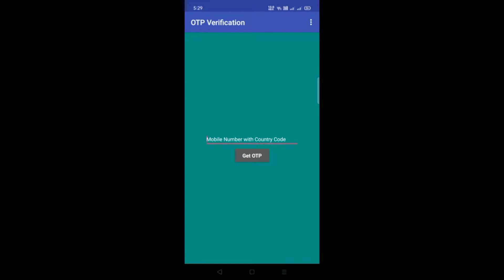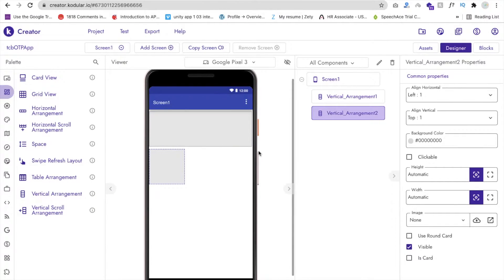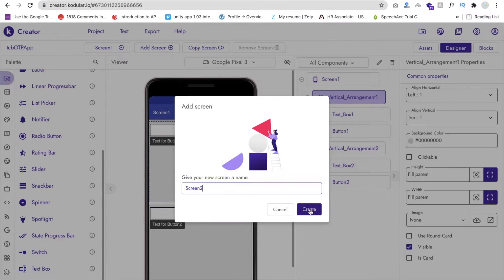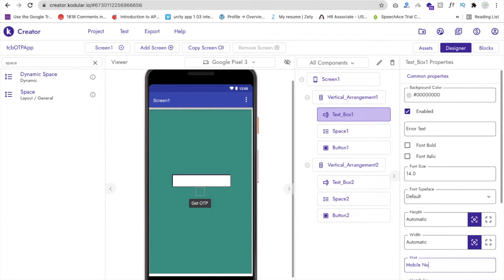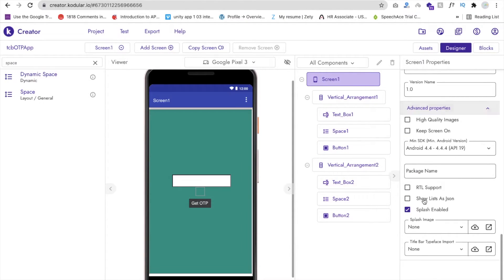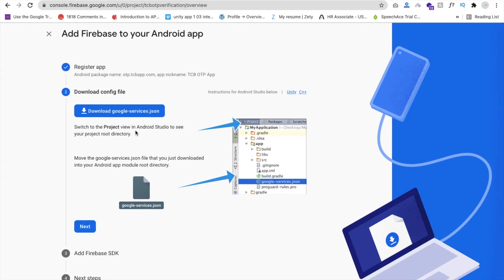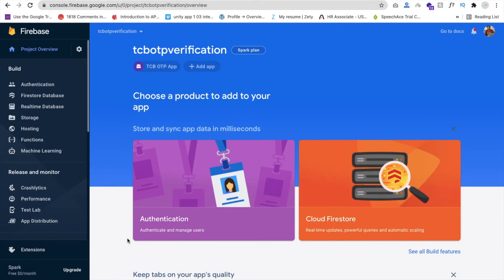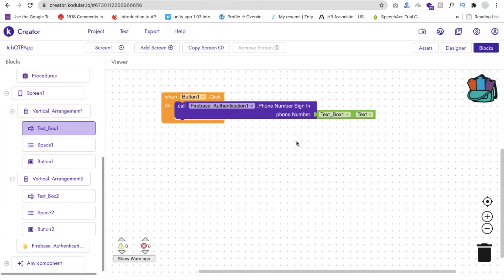How To Create OTP Login App using Kodular with Firebase | Free SMS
You can use Firebase Authentication to sign in a user by sending an SMS message to the user's phone. The user signs in using a one-time code contained in the SMS message.

The easiest way to add phone number sign-in to your app is to use FirebaseUI, which includes a drop-in sign-in widget that implements sign-in flows for phone number sign-in, as well as password-based and federated sign-in.

Enable Phone Number sign-in for your Firebase project
To sign in users by SMS, you must first enable the Phone Number sign-in method for your Firebase project:

In the Firebase console, open the Authentication section.
On the Sign-in Method page, enable the Phone Number sign-in method.
Firebase's phone number sign-in request quota is high enough that most apps won't be affected. However, if you need to sign in a very high volume of users with phone authentication, you might need to upgrade your pricing plan. See the pricing page.